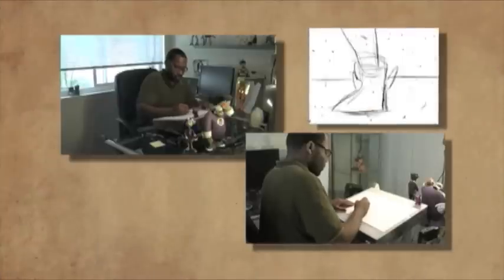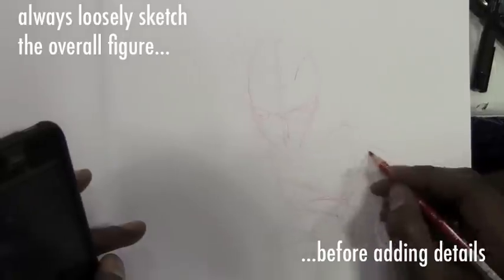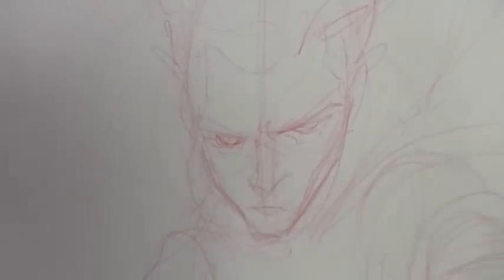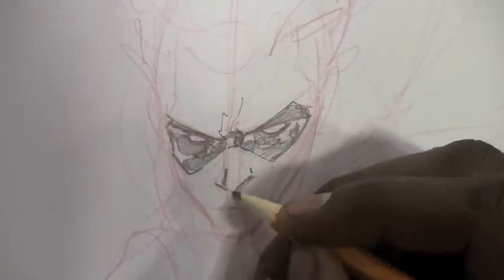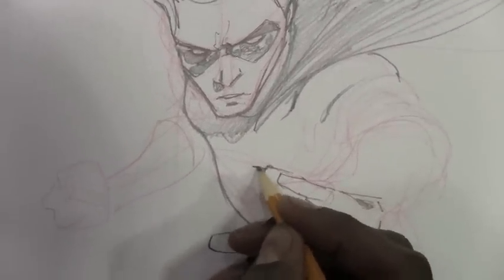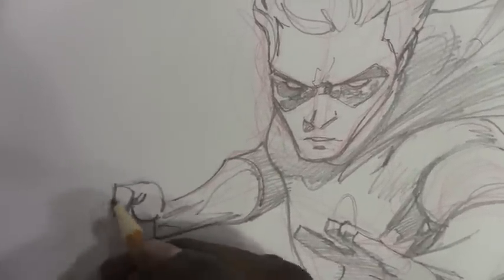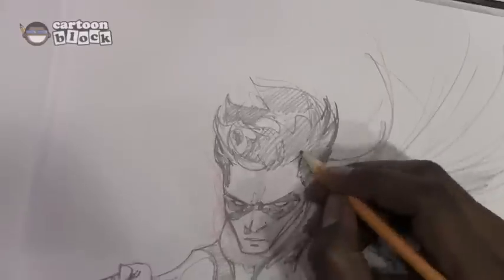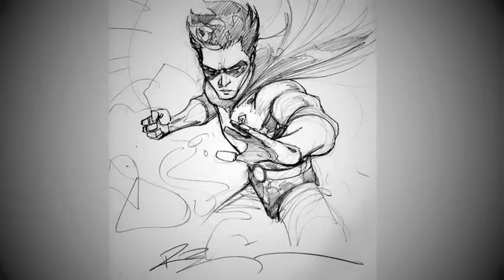Sketching Robin (by Ryan Benjamin)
Comic book artist, Ryan Benjamin, sketched Robin "The Boy Wonder" for me at WonderCon.